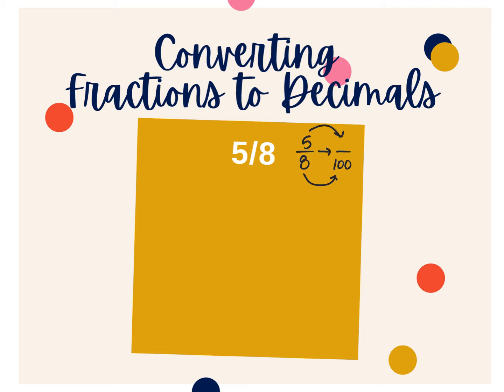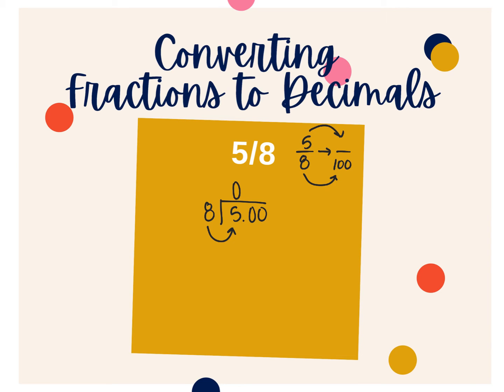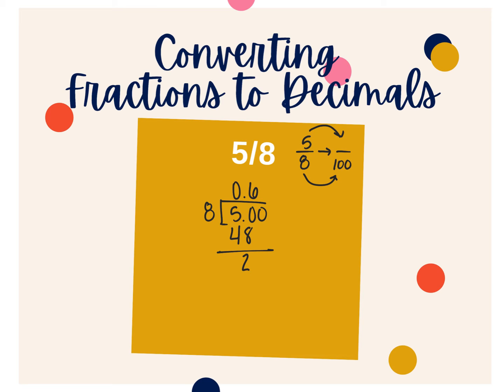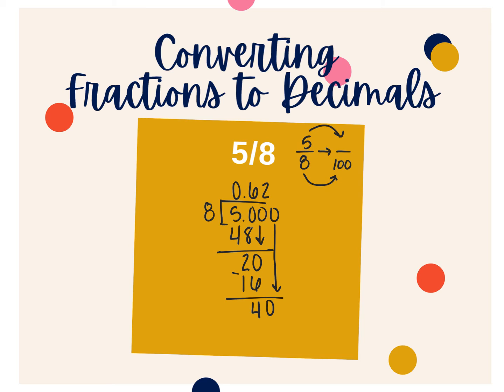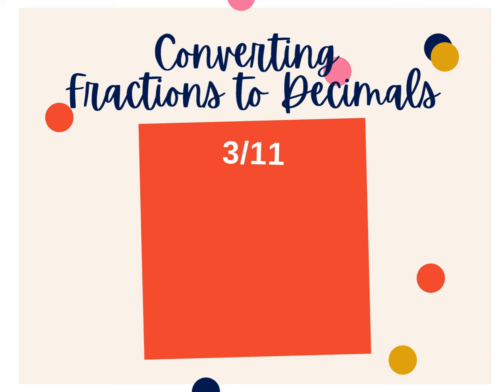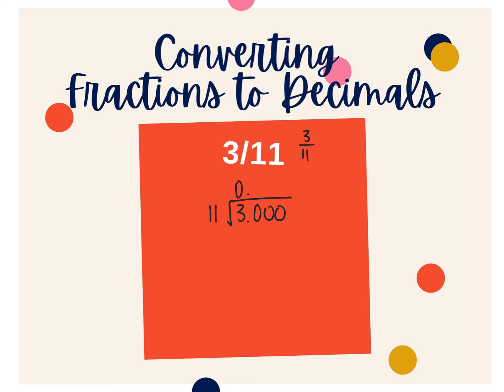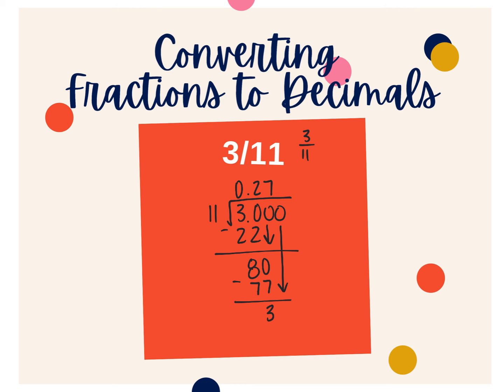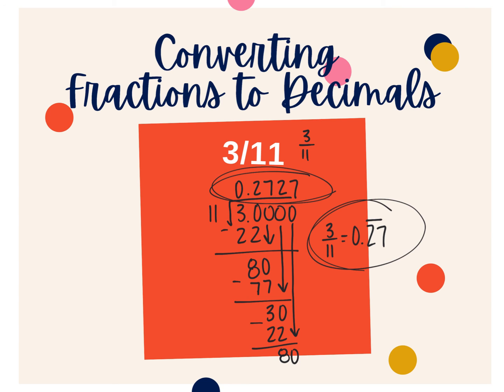Converting Fractions to Decimals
This is a video tutorial on converting fractions to decimals. In it, I share two examples; one with a terminating (ending) decimal and one with a repeating decimal.

(In this video, I introduce long division as one strategy for converting a fraction to a decimal. This is a strategy that is useful when the denominator cannot be multiplied to get 10, 100, 100, etc.)